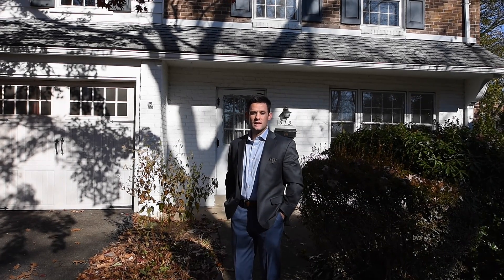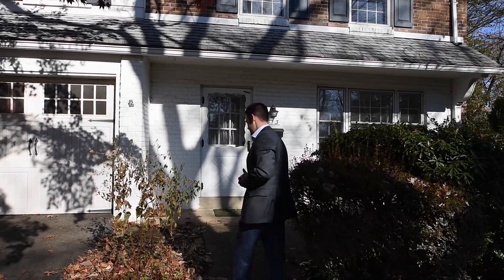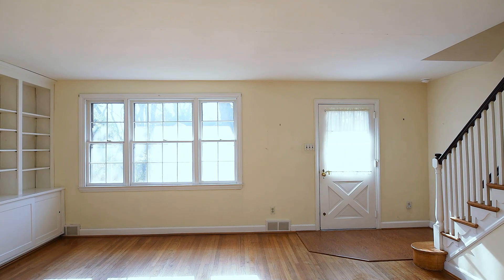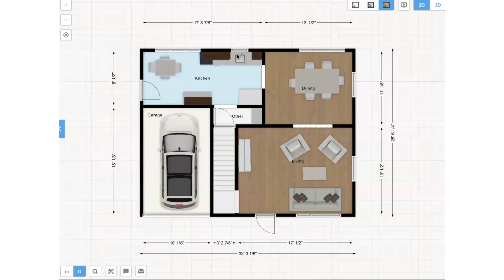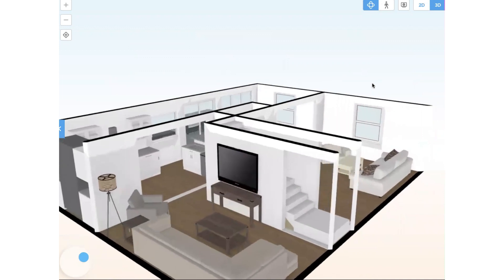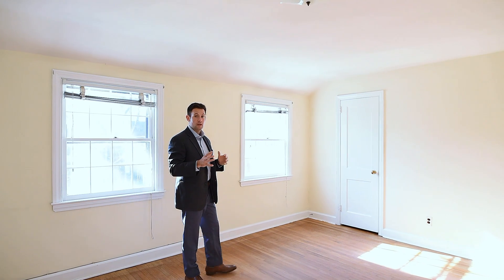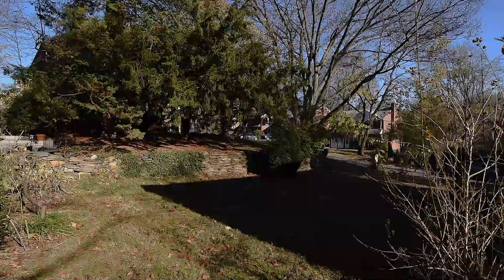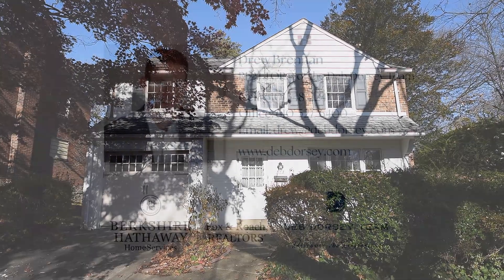Virtual Tour | 513 Twin Oaks Drive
Bring your creativity and vision to this sunny brick colonial on a large corner lot. Take advantage of this unique opportunity on a street with many similar homes that have already been renovated. The sun-filled interior features wood floors and built-ins. A future owner may wish to convert the attached garage into additional living space, which would significantly enhance the main floor. With four bedrooms and one bath on the second floor, there are options for improving the residence to meet your needs. Unmatched potential is found for a savvy buyer looking to add value to an existing home. This sought-after location in the Lower Merion School district is also within walking distance of Wynnewood Valley Park. All Main Line amenities are nearby including regional rail, Amtrak service, and Suburban Square with farmer’s market and world-class shopping. Being sold in as-is condition, priced accordingly.